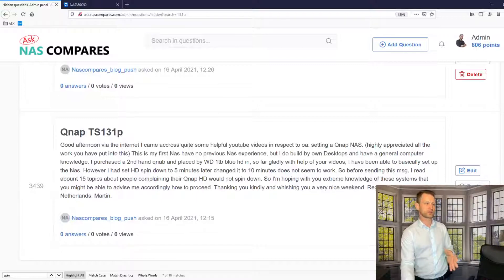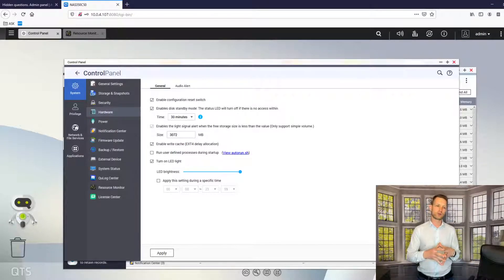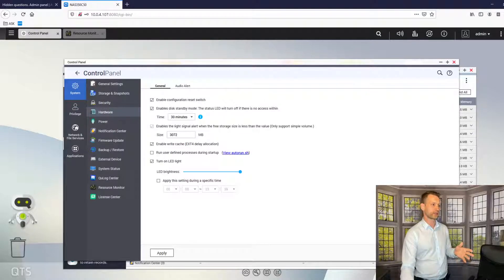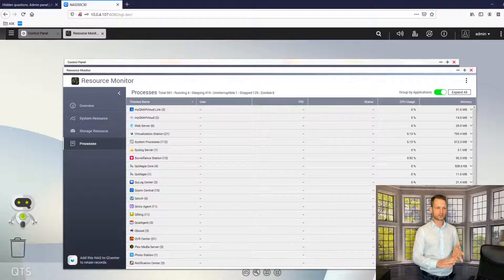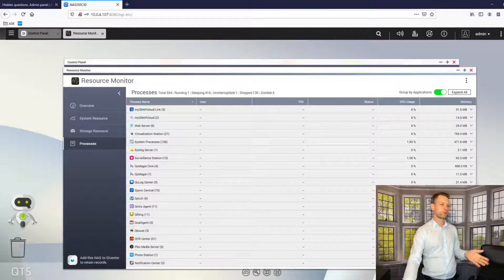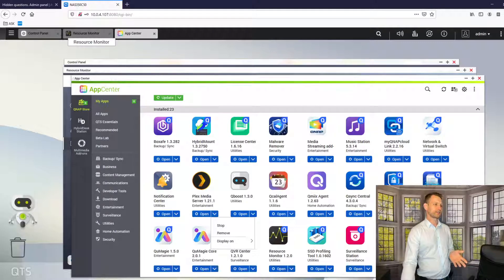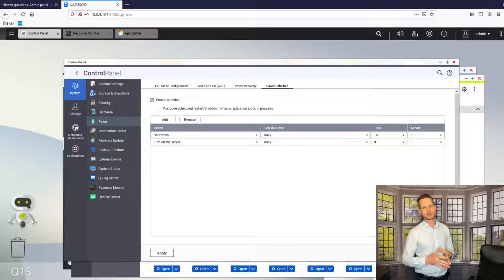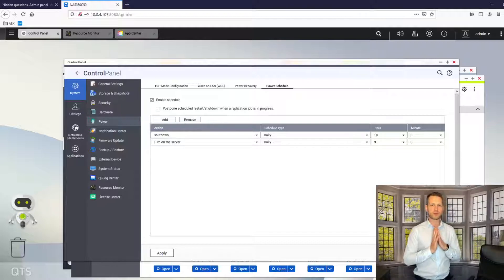How to enable drive hibernation on Qnap and what prevents a standby mode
HDD spin down settings:
Go to Control Panel/ System/ Hardware/ Enable Standy Mode

NAS power schedule:
Go to Control Panel/ System/ Power / Power Schedule and set ON/OFF time

Go to Resource Monitor / Processes and find active apps.